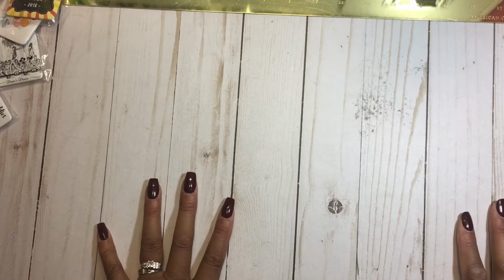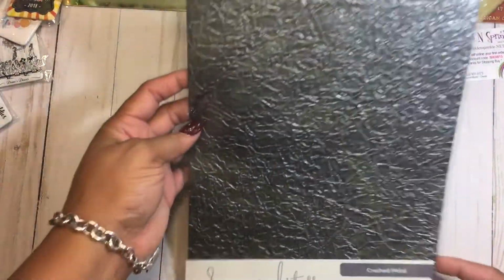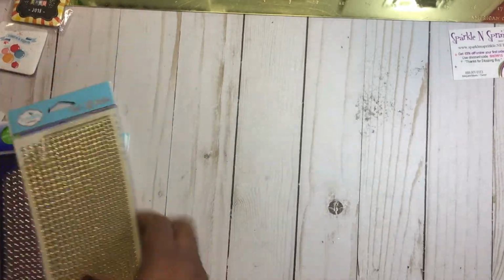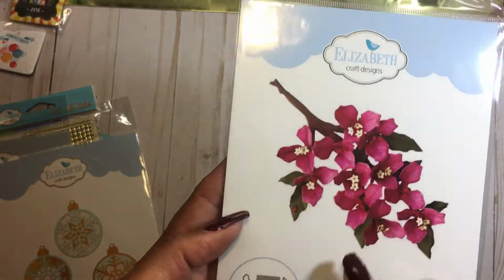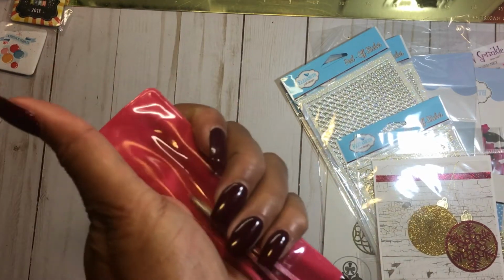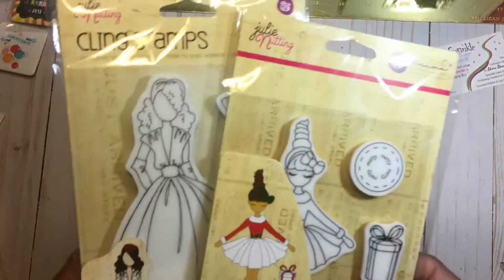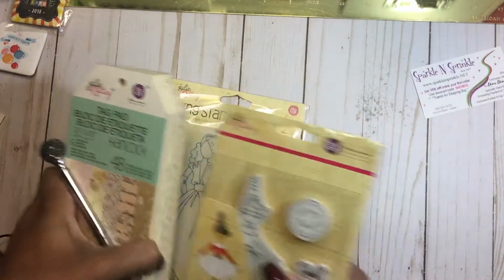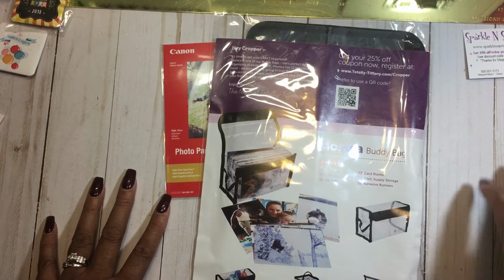Stamp & Scrapbook Expo 2018, Akron Ohio Pt2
Classes and the Crop @ Stamp & Scrapbook Expo in Akron Ohio